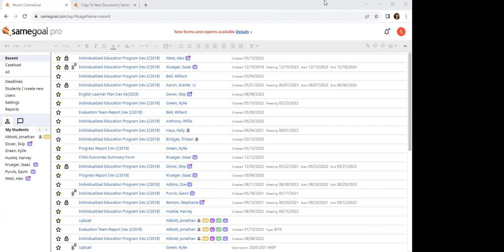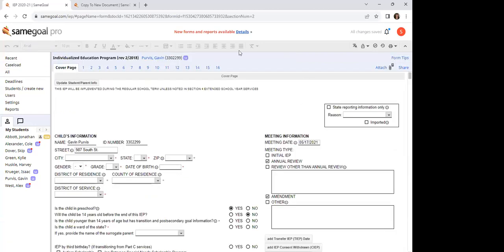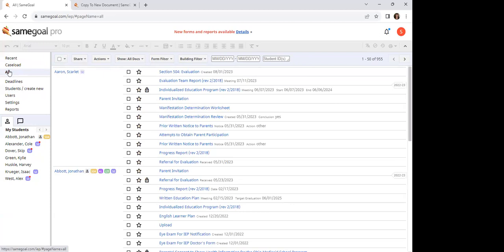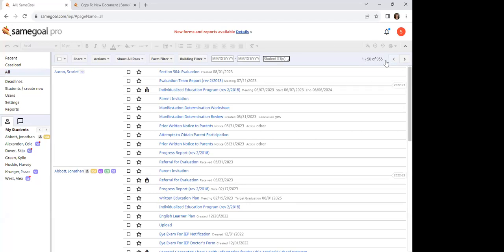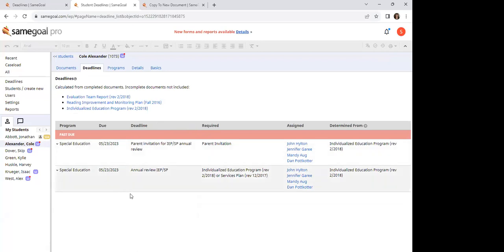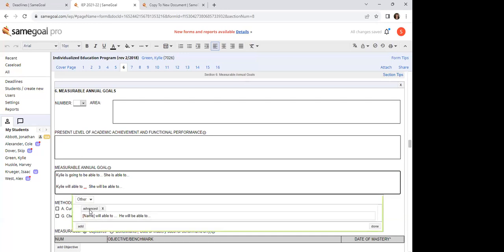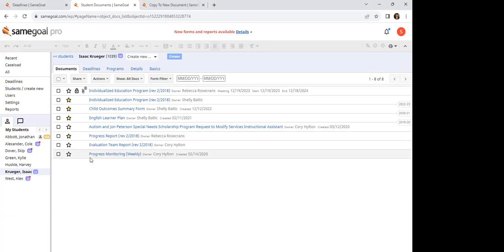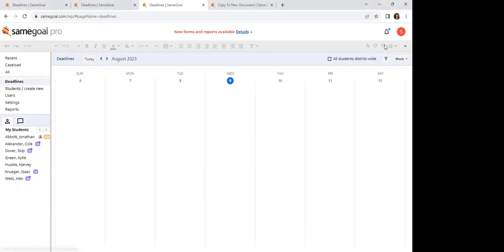SameGoal Refresher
(Recorded 8/9/23) This session will get your caseload ready for the school year. We will look at new features available in SameGoal and tips that will save you time.